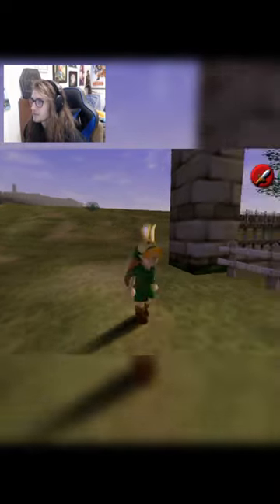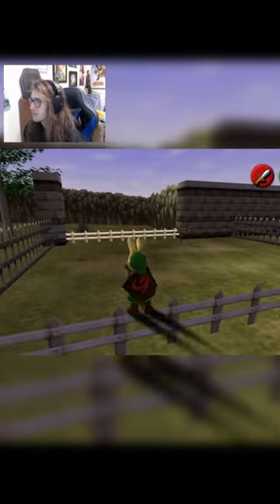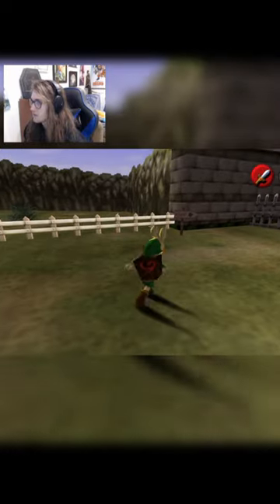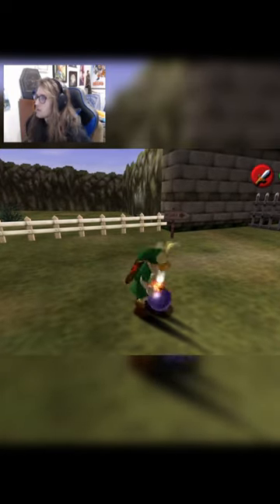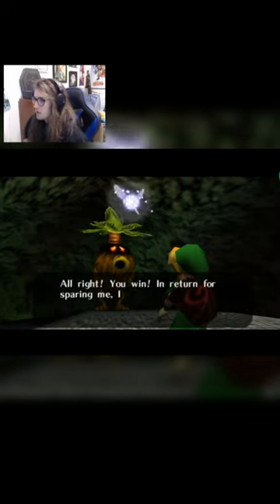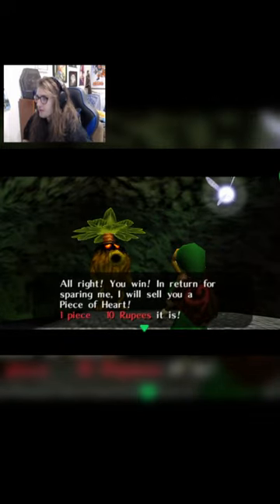Ocarina of Time Heart Piece Location #14!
video that shows the location of the 14th Heart Piece in The Legend of Zelda: Ocarina of Time! This one is found in Hyrule Field close to the entrance to Lake Hylia. Drop a bomb where your stone of agony rumbles or chimes and you will find a secret entrance in the ground. Super cheap heart piece and easy to get. Collecting heart pieces will increase your total life by 1 heart for every 4 you collect.